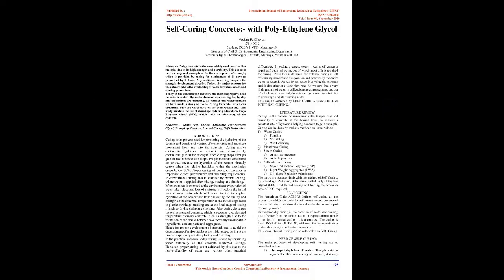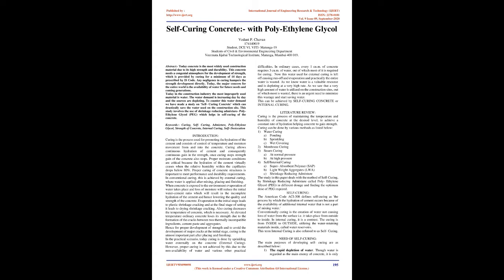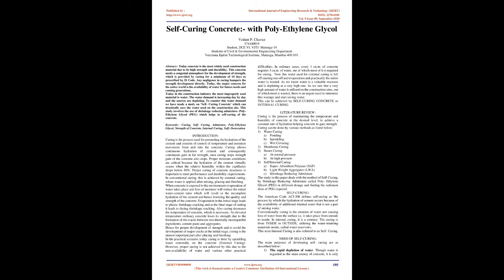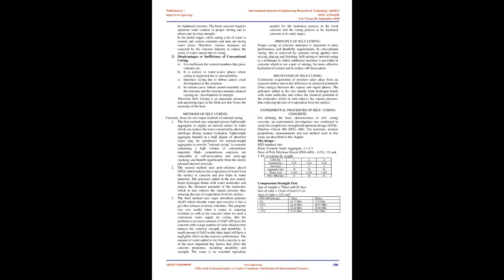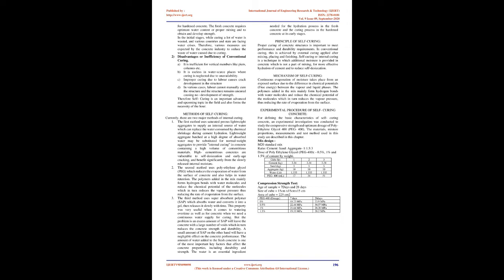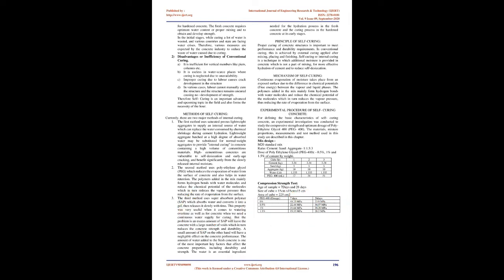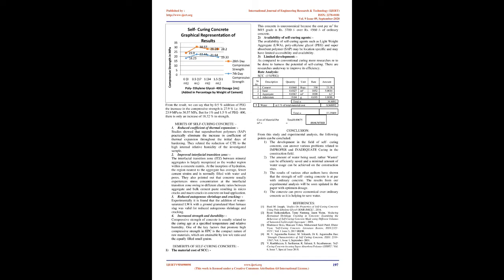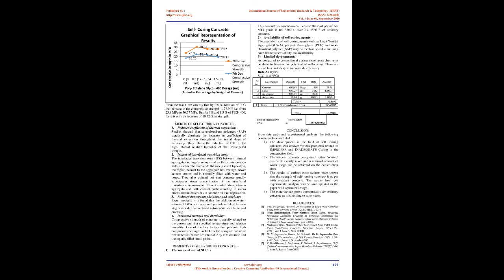Self-Curing Concrete:- with Poly-Ethylene Glycol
IJERTV9IS090098
Vedant P. Chavan

Today concrete is the most widely used construction material due to its high strength and durability. This concrete needs a congenial atmosphere for the development of strength, which is provided by curing for a minimum of 14 days as prescribed by IS Code. Any negligence in curing hampers the strength development directly. Today, the major concern for the entire world is the availability of water for future needs and coming generations.